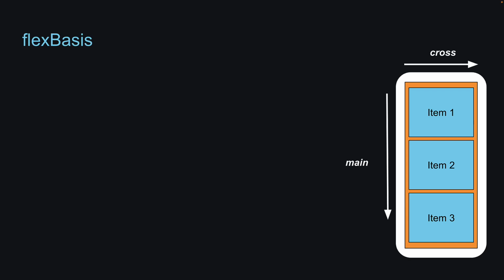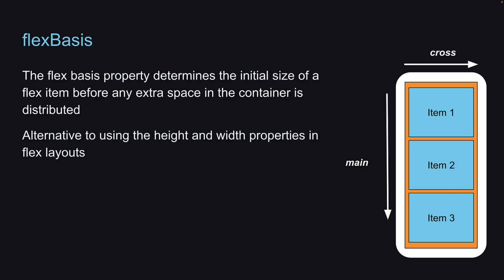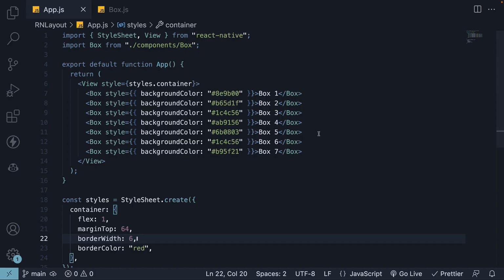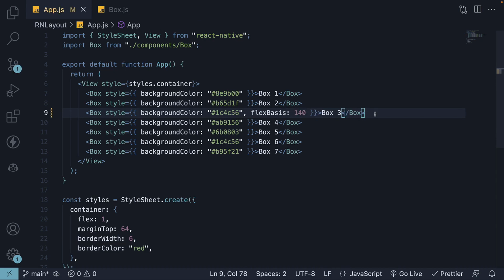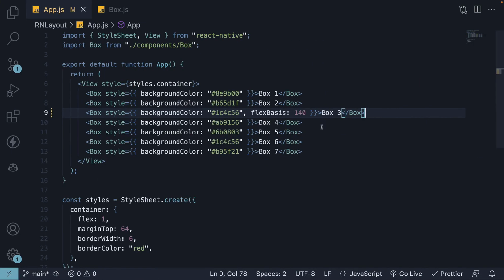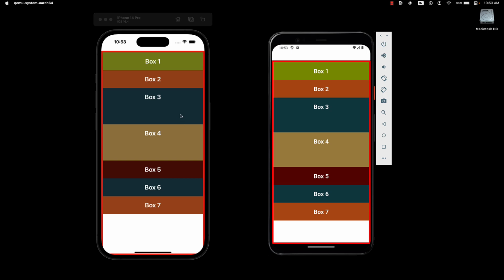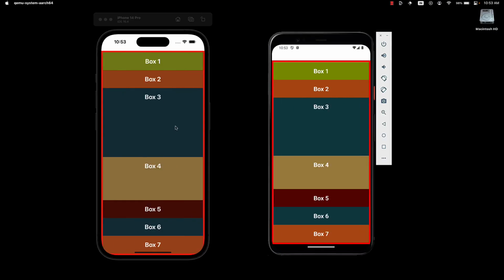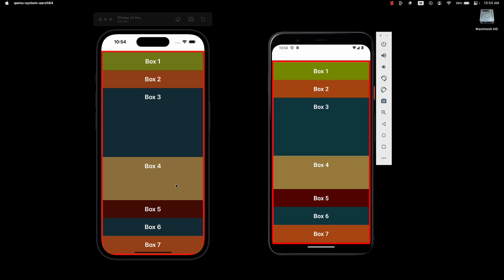React Native Tutorial - 35 - Flex Basis